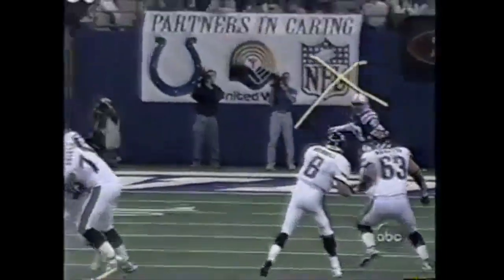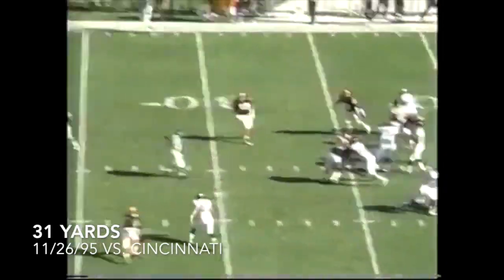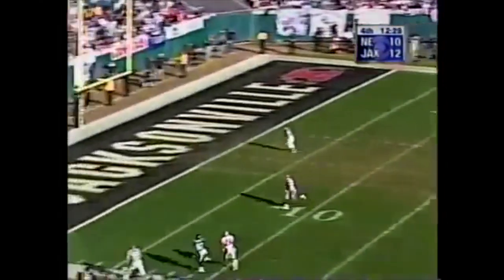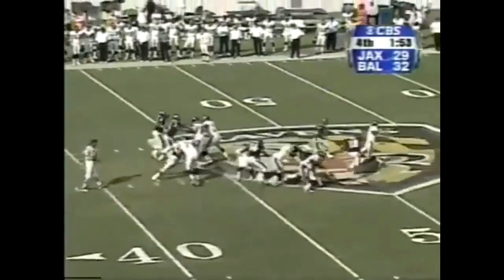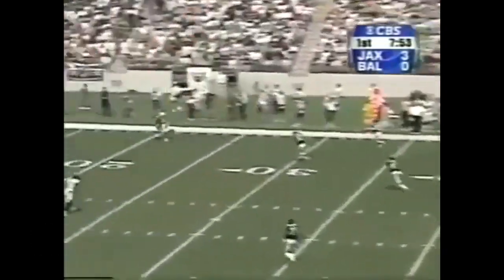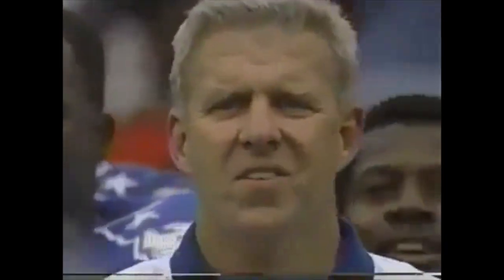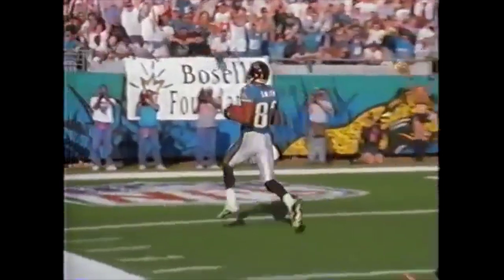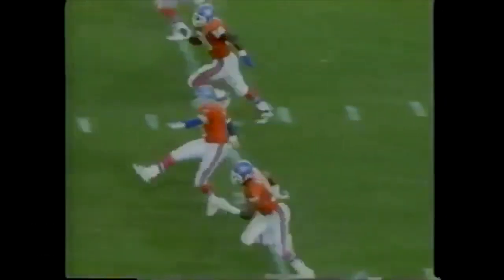Top 35 Jimmy Smith Touchdowns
The 35 longest touchdowns of former Jaguars WR Jimmy Smith's NFL career